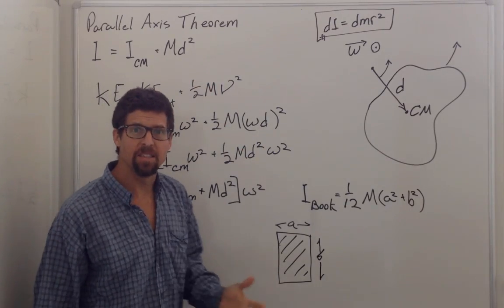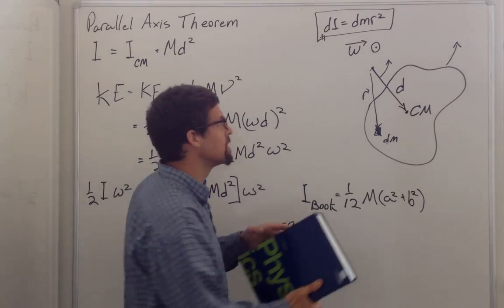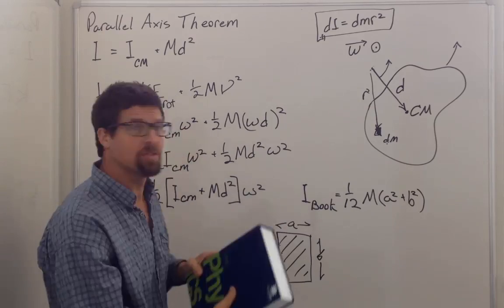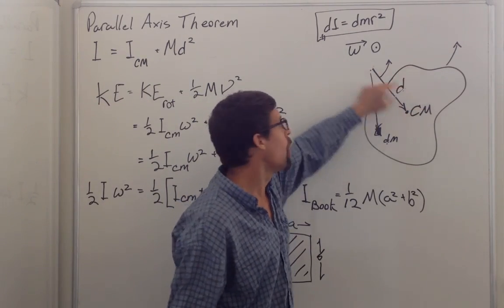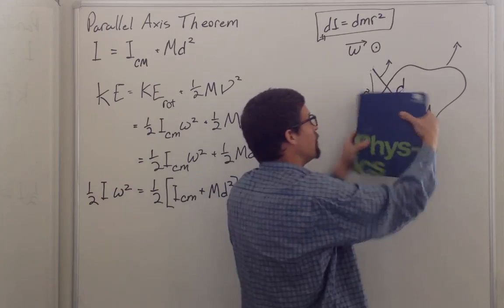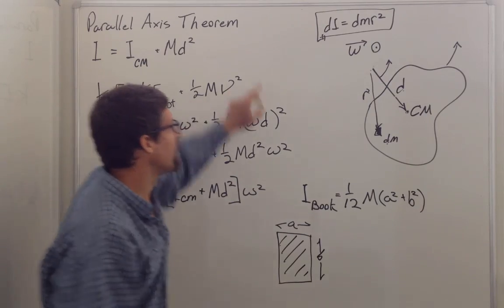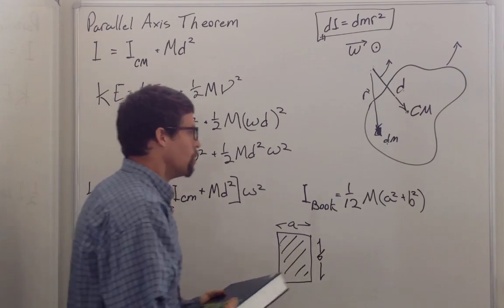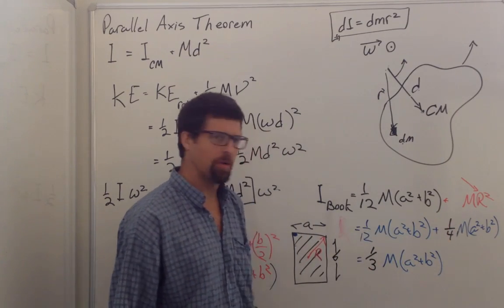Parallel Axis Theorem, Schwartz, Cal Poly Physics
Understanding and Using the Parallel Axis Theorem